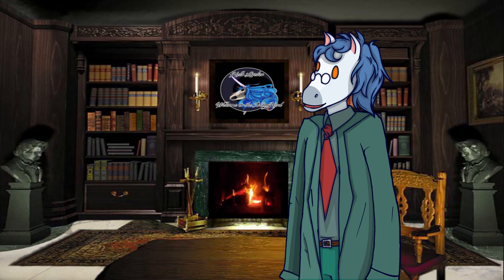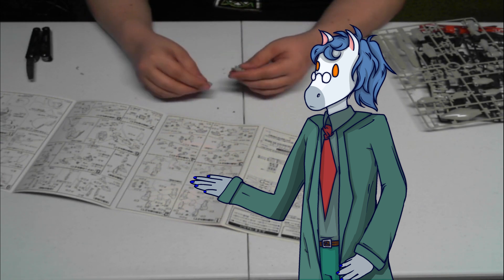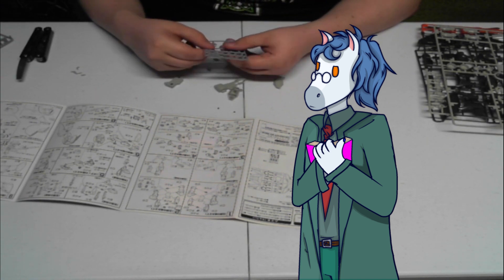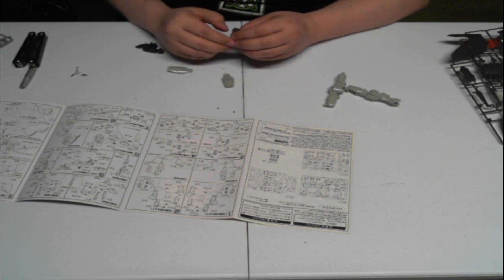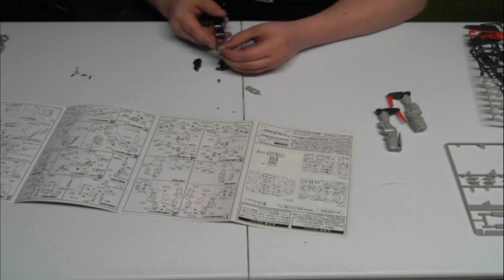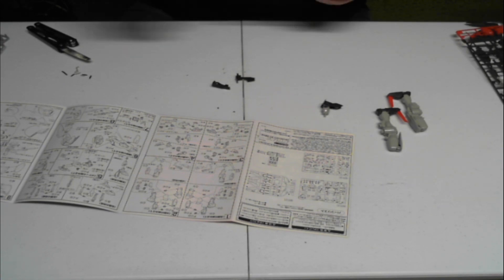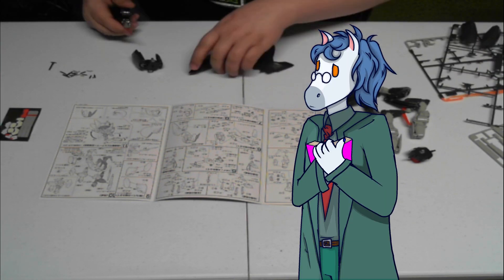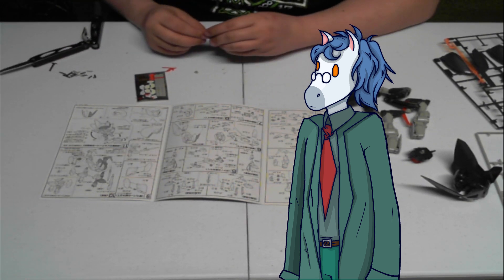Moonhorse Reads: Neckbeard Stories - "The Ballad Of Squirrel Beard" Part 4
Sango avatar art done by Just A Fan Girl!
Show her some love on Instagram at @im_just_a_fangirl1